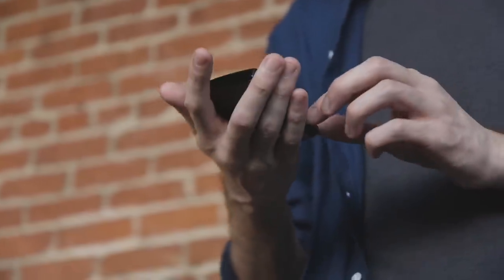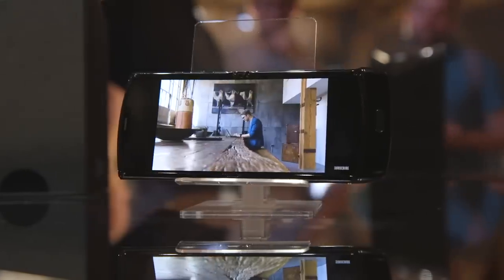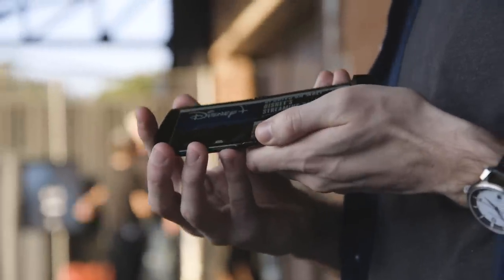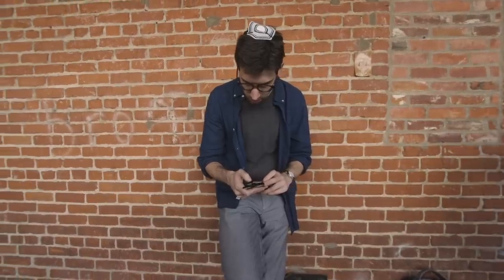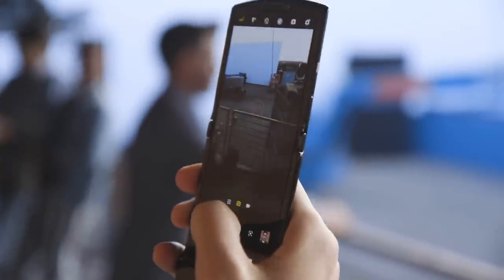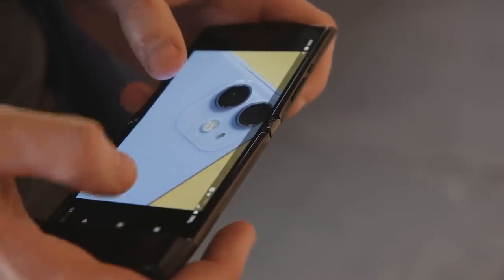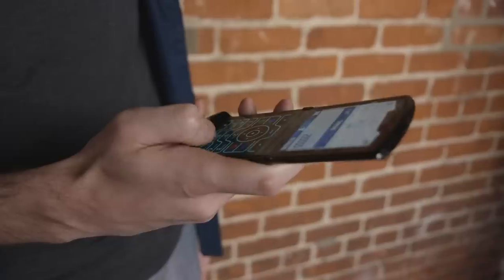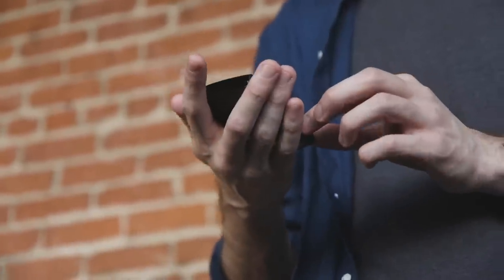Motorola Razr hands-on: the foldable phone we’ve wanted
The Motorola Razr flip phone is back, but now it’s an Android smartphone with a foldable display. The 2019 Razr keeps the same general form factor, but replaces the T-9 keypad and small LCD with a 6.2-inch, foldable plastic OLED panel and Android 9 Pie. It’ll cost $1,499 when it arrives in January of next year.